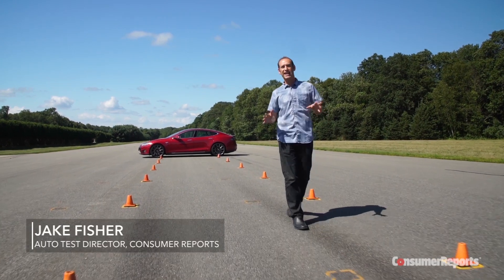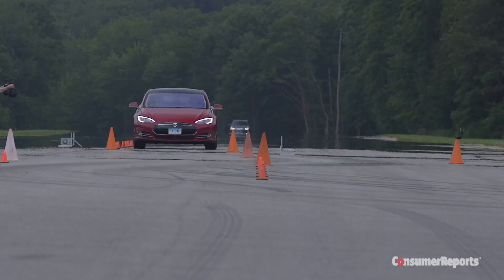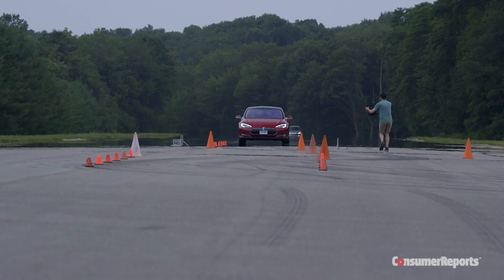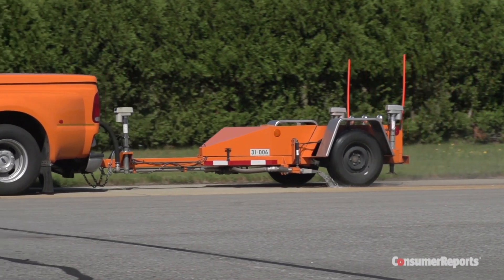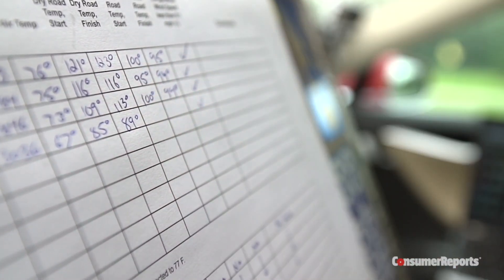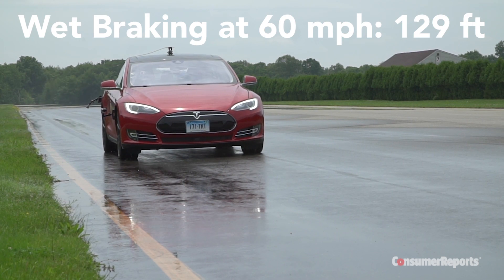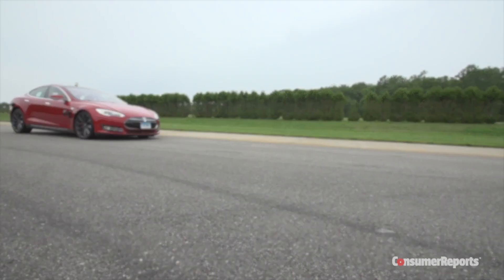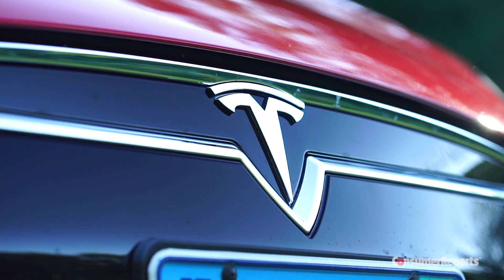Tesla P85D Handling, Braking, 0-60 Test Results | Consumer Reports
Consumer Reports put the electric Model S P85D through the same tests other cars undergo at its track as part of its overall assessment of Tesla's performance sedan. See how it fared in three key tests, along with its fuel efficiency figure.